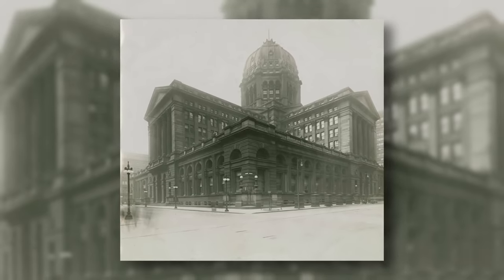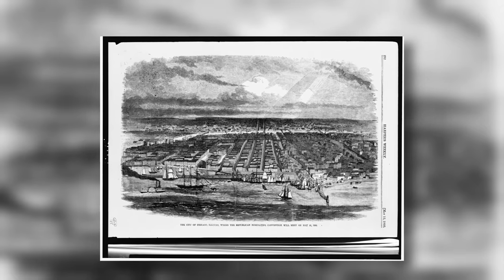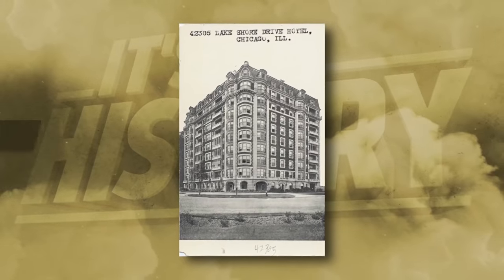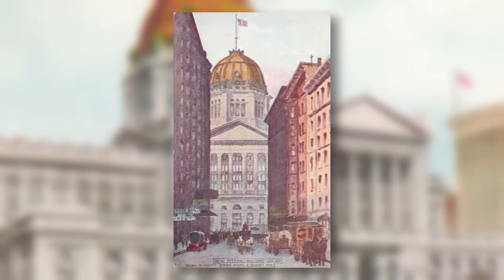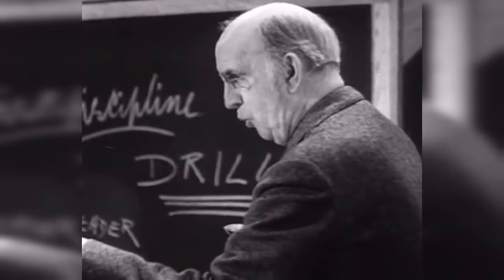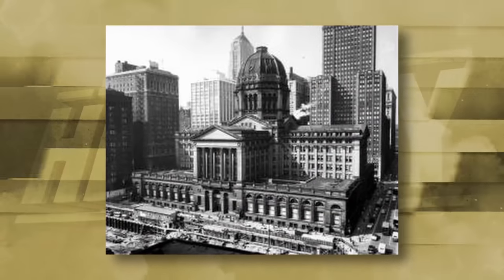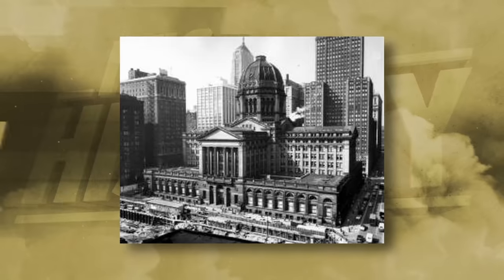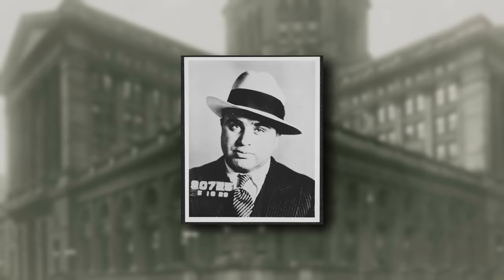Why Chicago DEMOLISHED the Largest Dome in America - The Federal building story - IT'S HISTORY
Once one of Chicago’s most incredible buildings, the Chicago Federal Building is now little but a long-forgotten memory for most of Chicago. Designed by Henry Ives Cobb and with a dome larger than the one on the Capitol Building, it was a marvel of its time—today on It’s History, we will discover the secrets of the lost Chicago Federal Building.

Chapters:
01:48 - Chicago architecture in the 1800s
02:38 - Chicago’s first courthouse
03:58 - Who was Henry Ives Cobb?
05:28 - The architectural legacy of Henry Ives Cobb
06:55 - Commissioning the Chicago Federal Building
09:55 - How was the Chicago Federal Building built?
13:35 - The Chicago Federal Building’s Dome
14:17 - The Bombing of the Chicago Federal Building
15:01 - Walt Disney at the Chicago Federal Building
15:32 - The Fall of the Chicago Federal Building
16:12 - The Chicago Federal Center

» CREDIT
Scriptwriter - Gregory Back
Editor - Piotr Kubiak